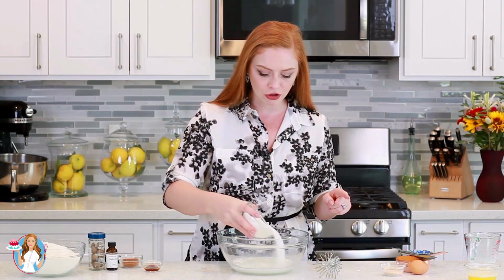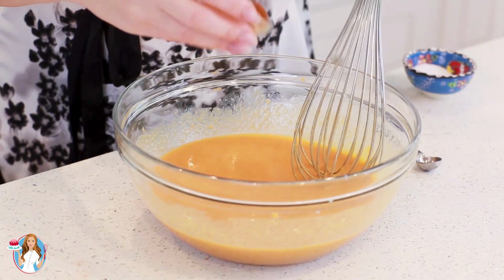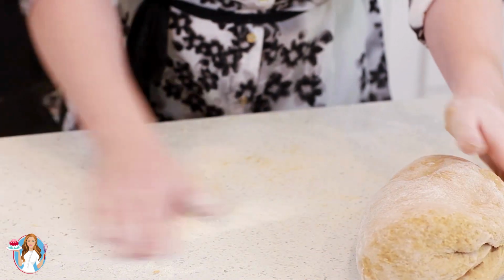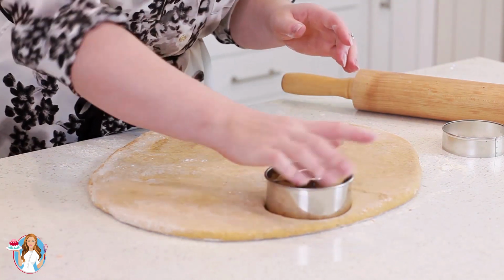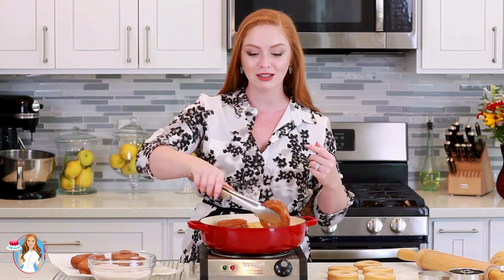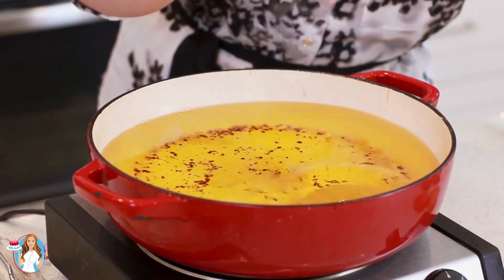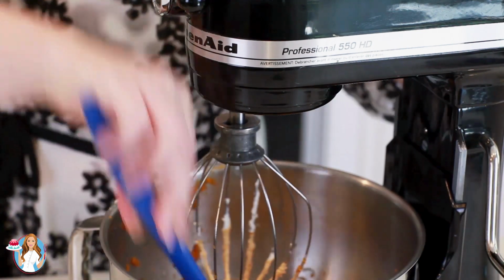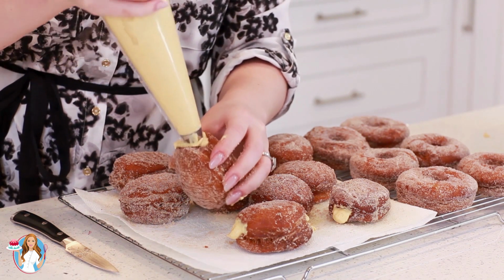The BEST Pumpkin Donuts 2-Ways! Classic, Cinnamon Sugar or Stuffed!!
The most amazing pumpkin donuts prepared two ways!! Classic, sugar-coated pumpkin donuts plus filled donuts with pumpkin whipped cream filling! The BEST fall donuts ever!